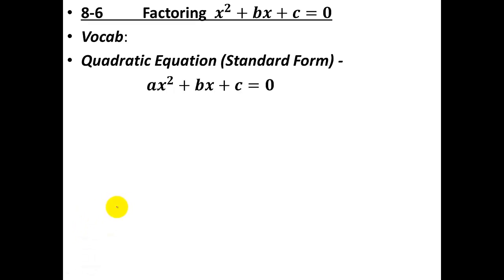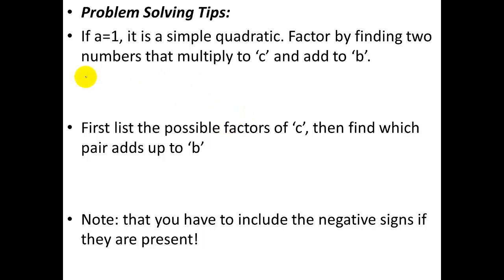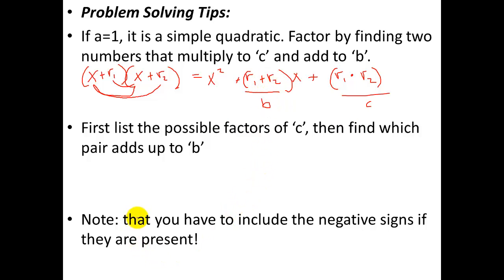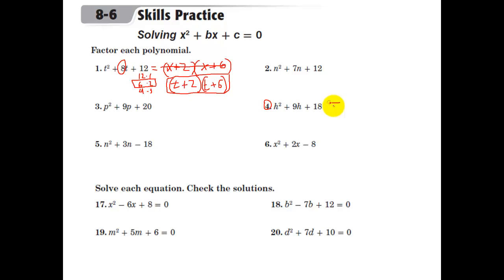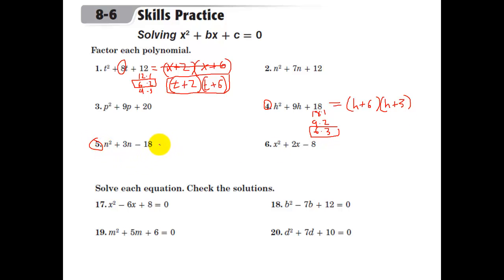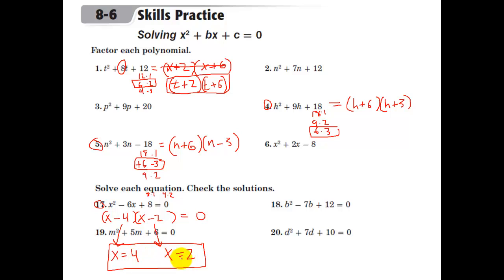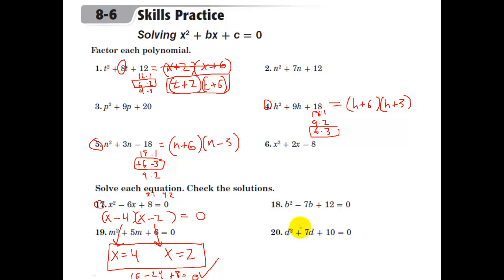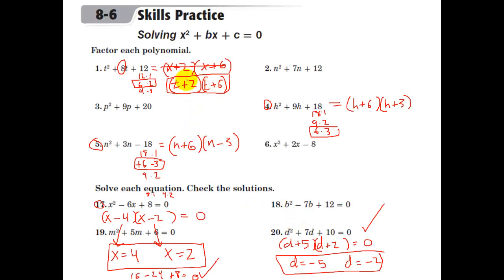Glencoe Algebra 1 - Factoring Quadratics with a=1